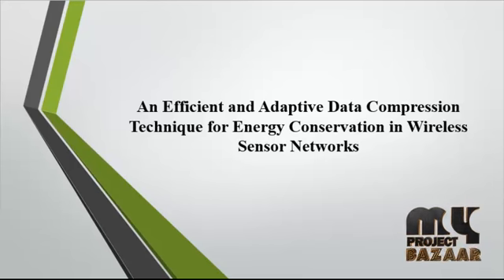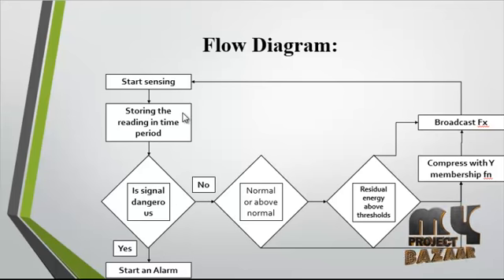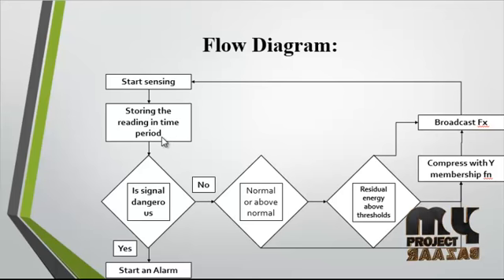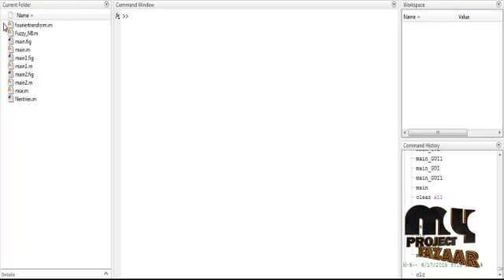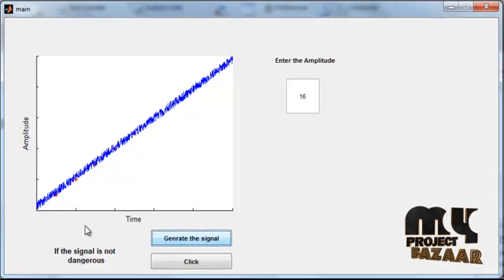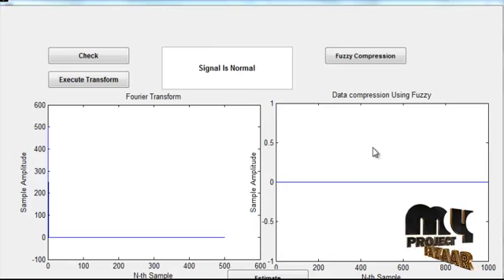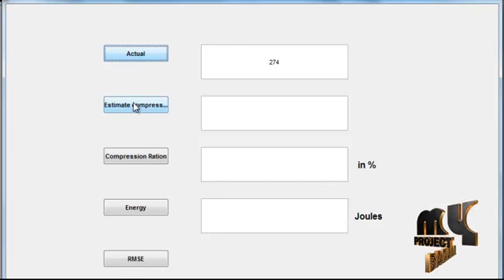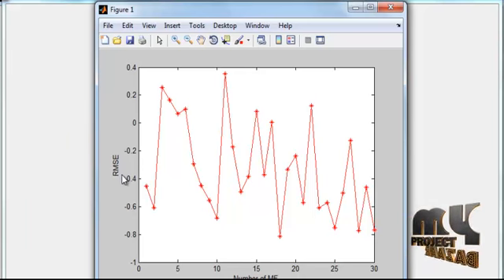Final Year Projects 2015 | An Efficient and Adaptive Data Compression Technique for Energy